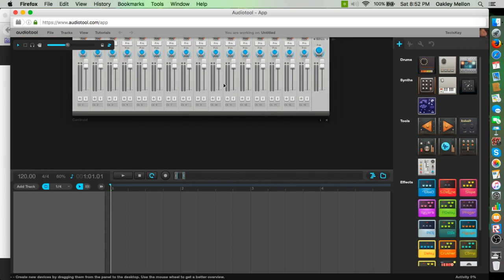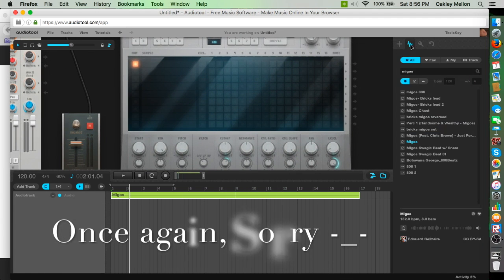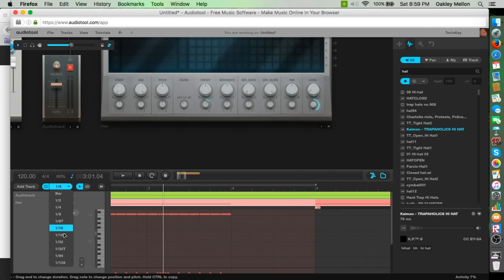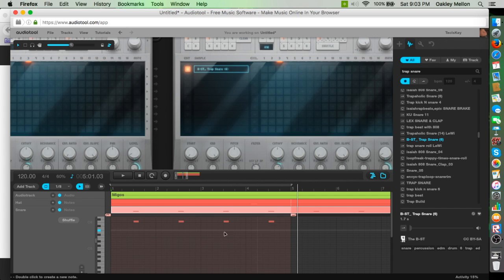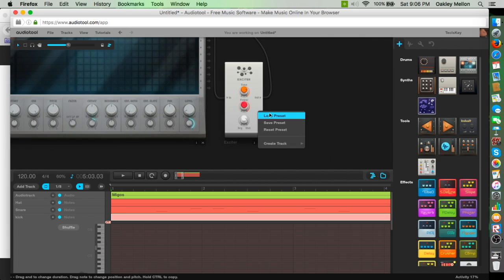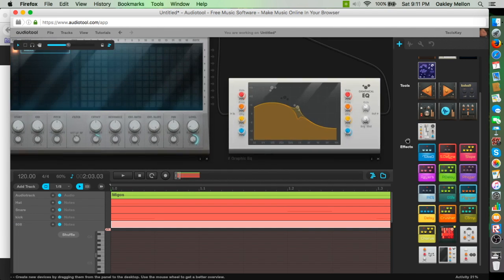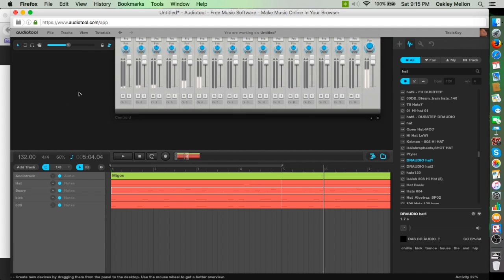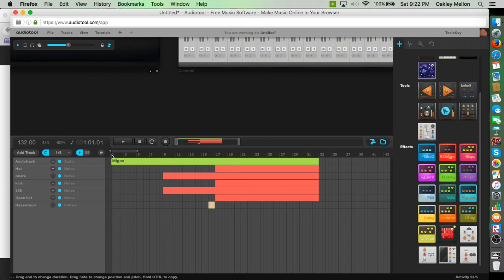How to make a Travis Scott Type beat (Audiotool Tutorial)